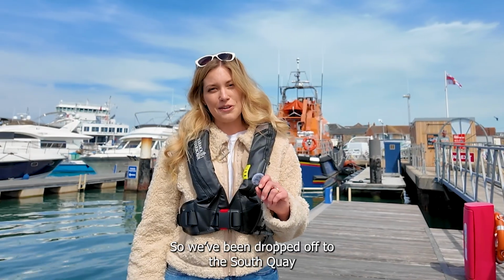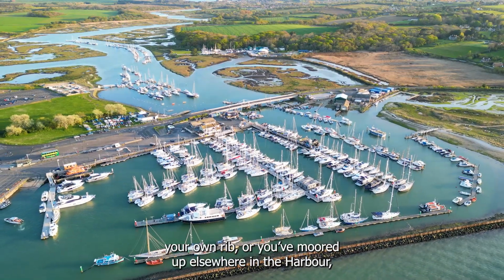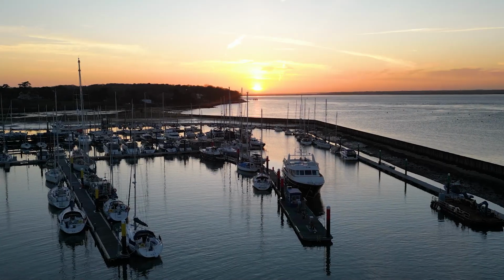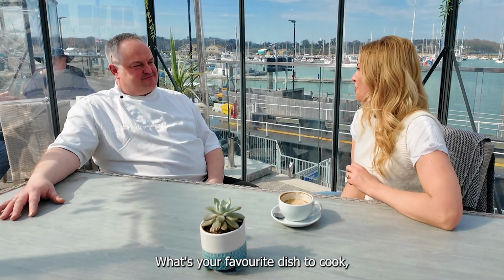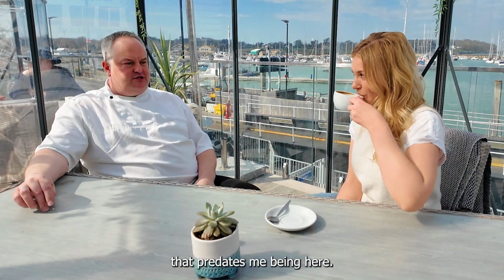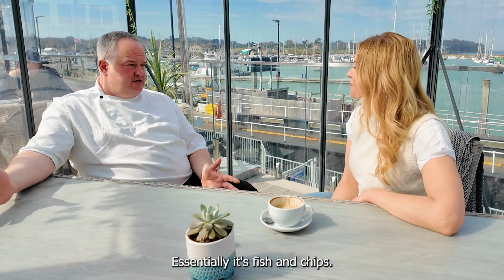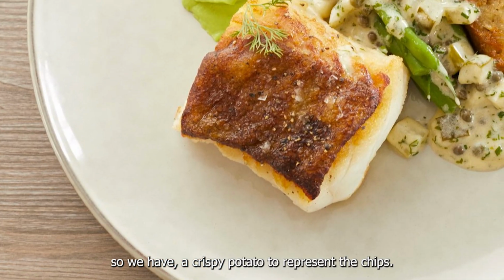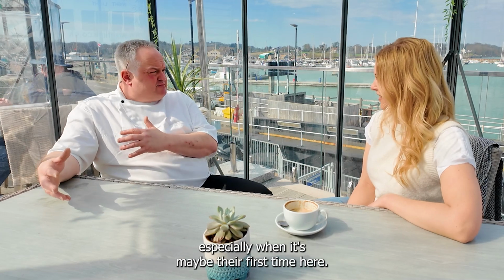The Terrace - A Harbour-Side Restaurant With Beautiful Views!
Hi guys!

Today we've been invited along to THE TERRACE, one of Yarmouth's many beautiful places to dine in whilst you're here in the Harbour. We got to arrive in style via their private rib transfer, an experience we'd highly recommend if you're heading over from Lymington (more details below) so watch along as we take a look around inside and chat with their Head Chef, Matthew Tomkinson to find out what makes this harbour-side restaurant a key place to visit.
(this is a short advert for Yarmouth Harbour & The Terrace)

RIB TRANSFER: in their custom-built Gemini Waverider RIB, pickup is from Lymington Town Quay SO41 3AY (best for train arrivals) or Lymington Harbour Master’s Pontoon SO41 3SE (best for parking), link for further details

GEAR USED:
DJI Pocket Combo
DJI Mini 3 Pro Drone